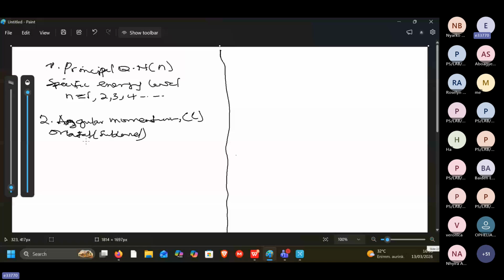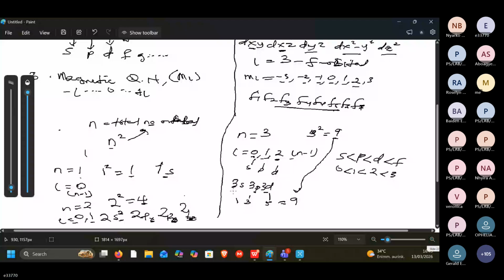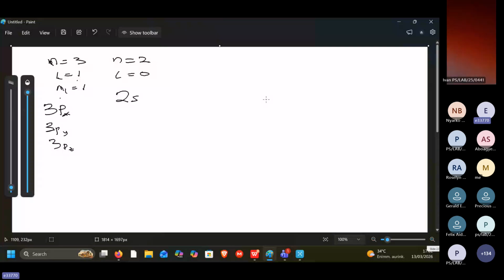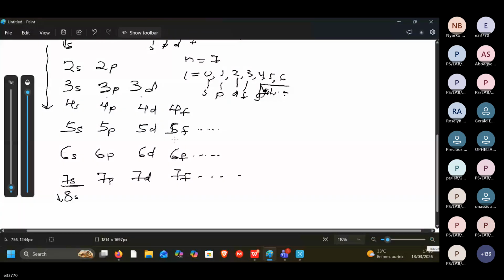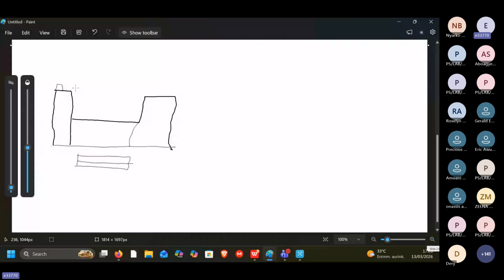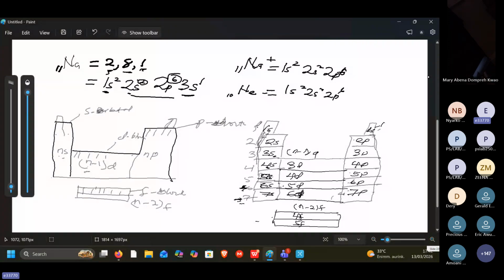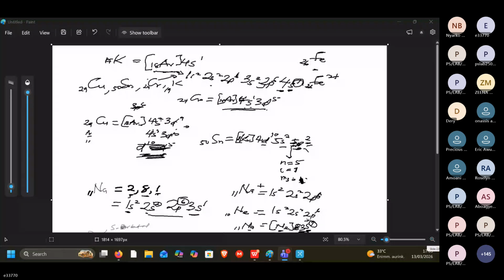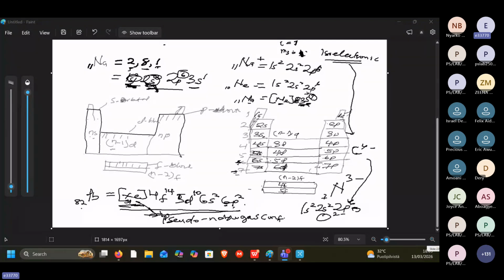16 March 2026